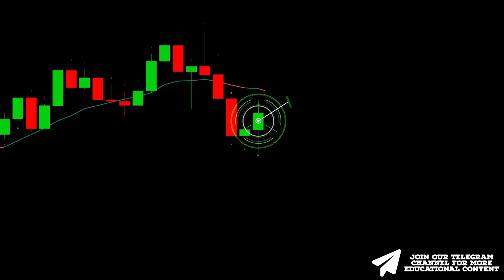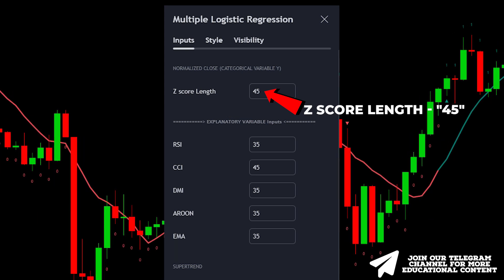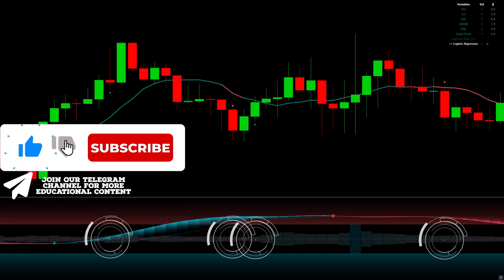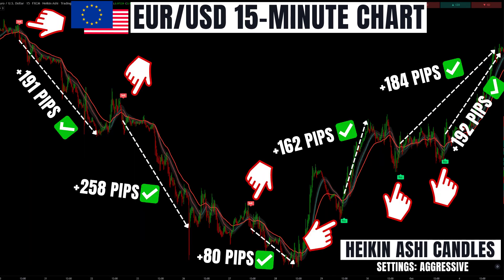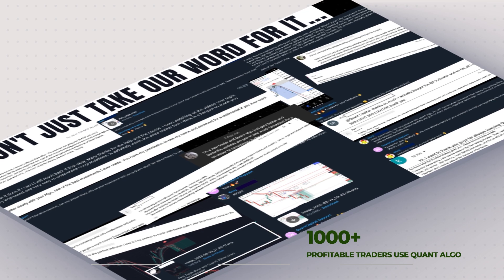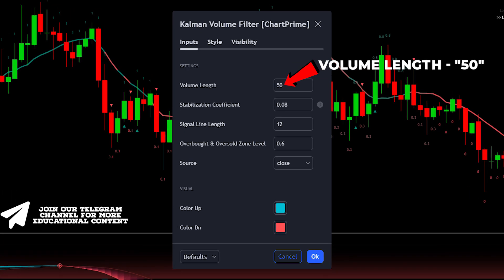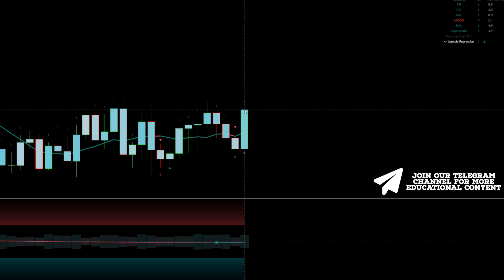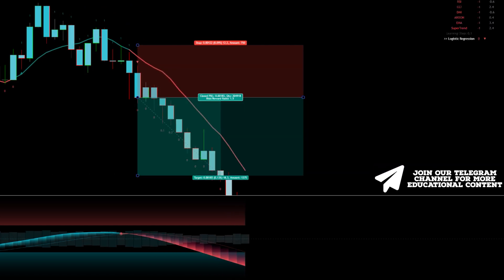NEW Artificial Intelligence TradingView Indicator 10X BETTER Than Moving Average Buy Sell Signals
Today, I show you a NEW Artificial Intelligence Indicator that is at least 10X BETTER Than Moving Average Buy Sell Signals. Also, we will reveal secret steps that will allow you to boost the performance of this NEW Buy Sell Signals TradingView Indicator Strategy by up to 90%. So, watch the video till the end to uncover all hidden tactics!!

This very profitable best buy sell TradingView strategy will help you spot profitable day trading, scalping & swing trading buy-sell signals on forex, crypto, and stocks.

IMPORTANT